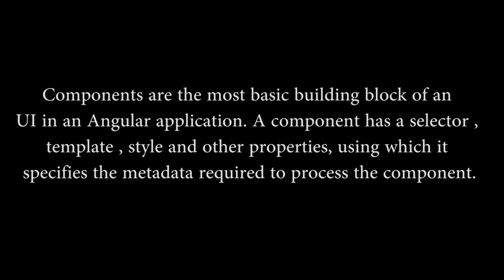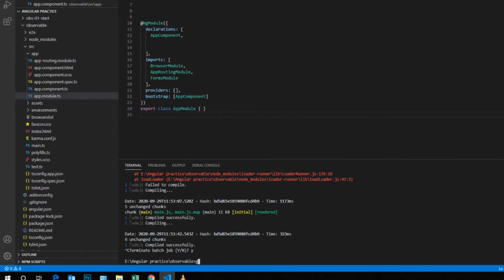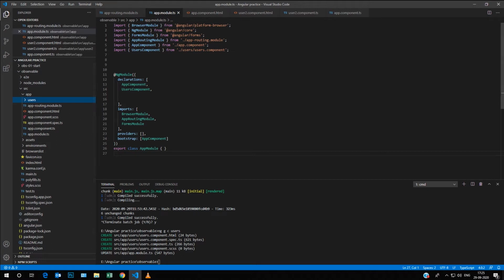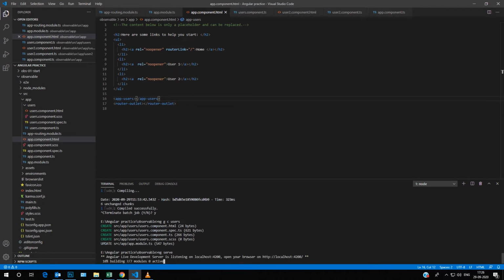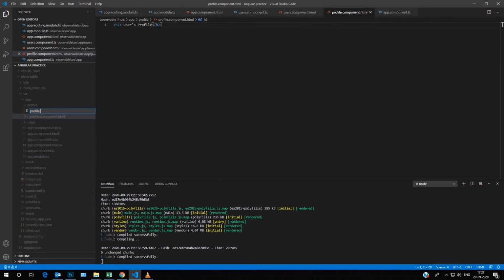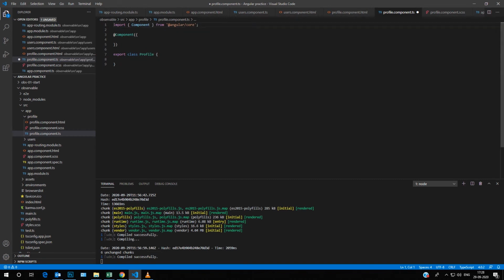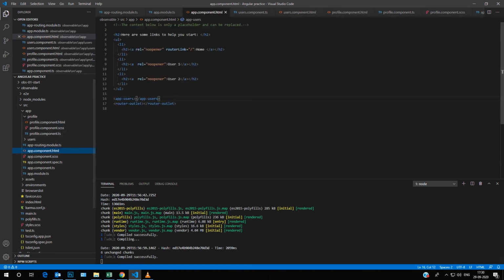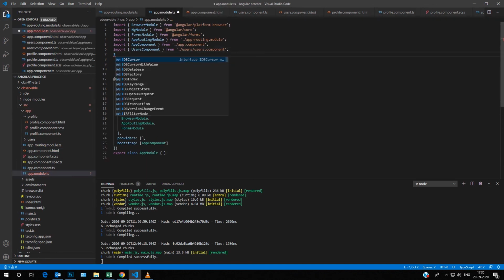Angular Tutorial | Components in Angular | Angular Component